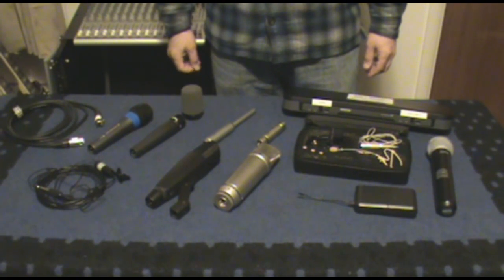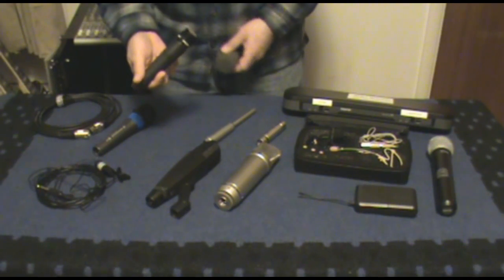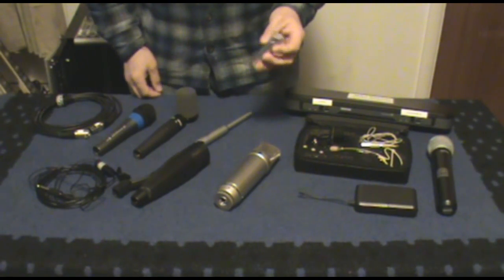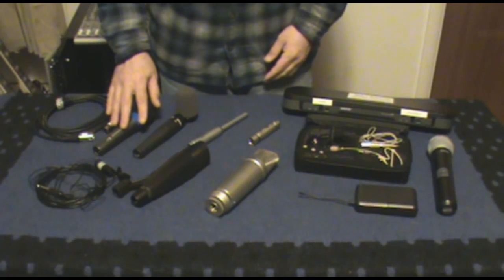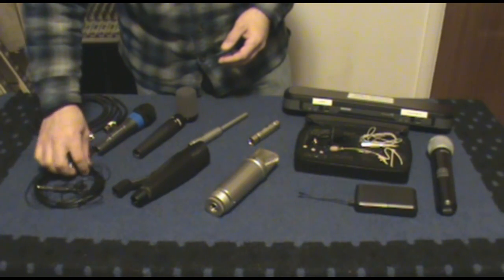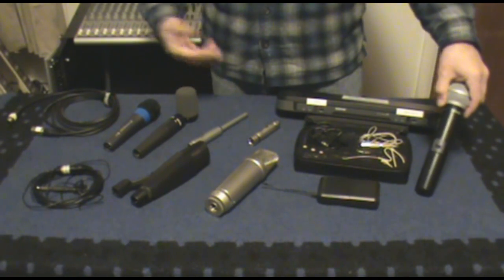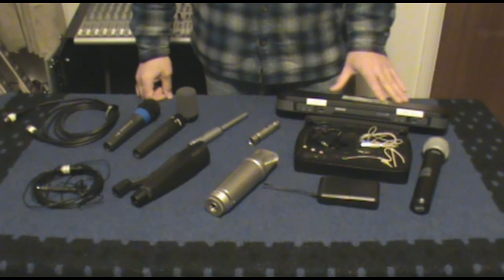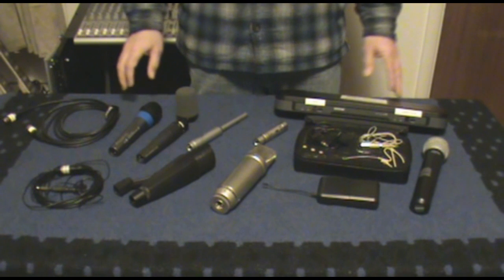Intro to Microphones - AudioTech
An introduction to different types of microphones including dynamic, condenser and wireless.